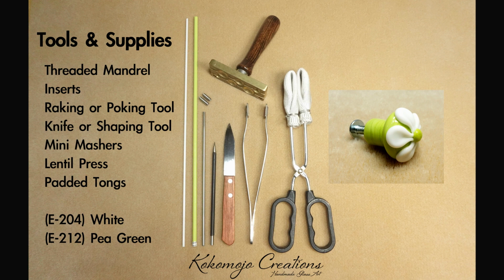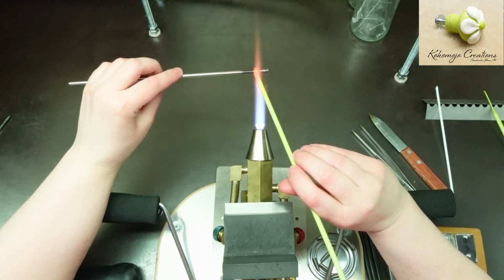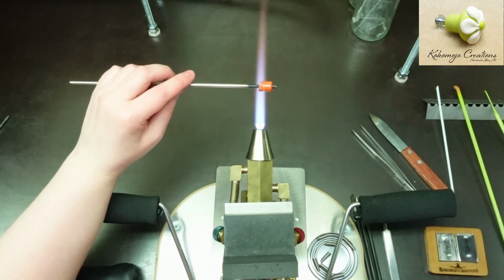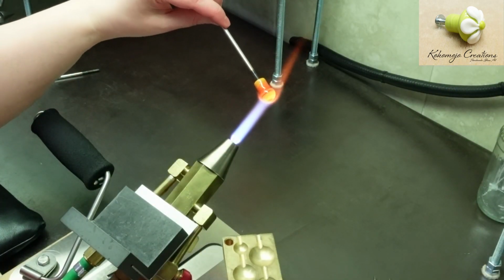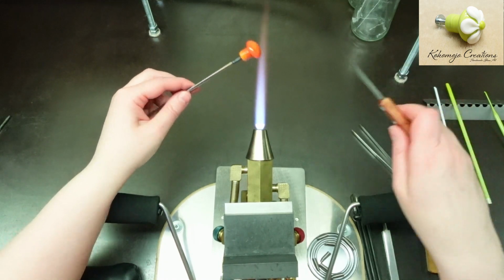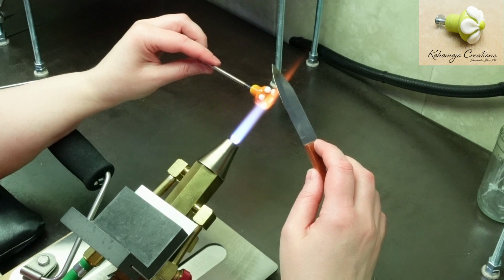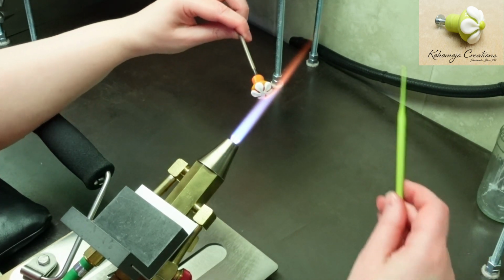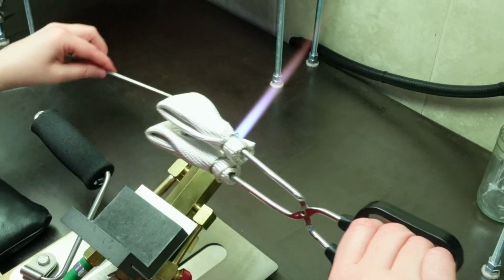Lampwork: How To Make Glass Knobs For Doors or Drawers - Part One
Video on how to make glass knobs for doors and/or drawers. To learn how to make the inserts for the glass knobs, watch our How To Make Glass Knob Inserts Part Two video.